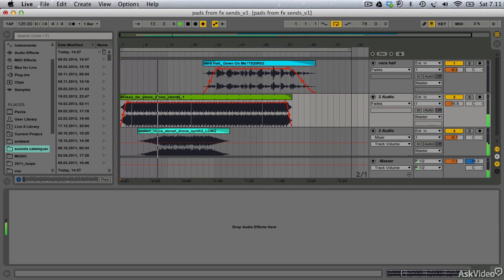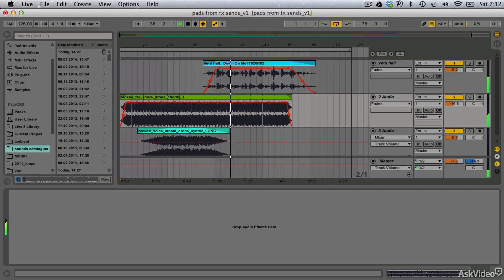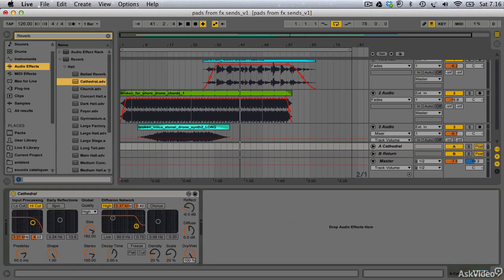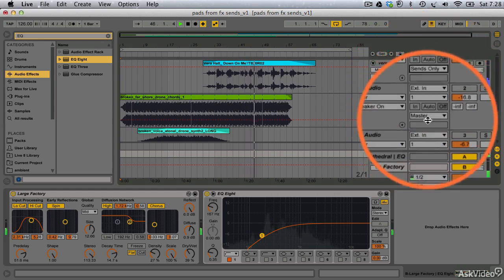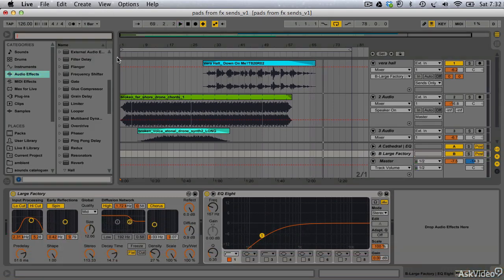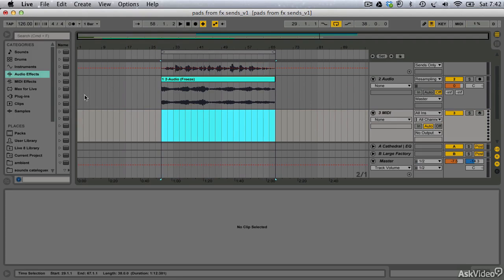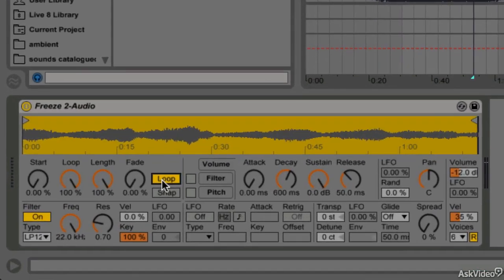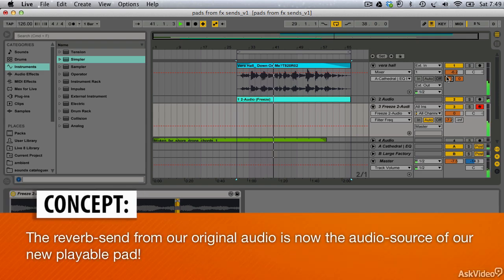EAR 101: Deepchild: Dirty Circuits - 6. Generating Original Pads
EAR 101: Deepchild: Dirty Circuits by Rick Bull / Deepchild
Video 6 of 20 for EAR 101: Deepchild: Dirty Circuits

Our E.A.R series travels to Berlin with this in-depth, behind-the-scenes look at Berlin-based producer Rick Bull. Known to the dance-floor as Deepchild, Rick explores his unique methods of achieving analog-style sounds and textures within the confines of a digital DAW.

With an impressive collection of hardware synths and his deep knowledge of everything analog, Deepchild intimately understands how to recreate the sound and character of the classic circuits he is looking to emulate. And, with his mastery of digital music production, he skillfully explains how to manipulate DAW software to achieve his specific, sonic goals.

His numerous releases on labels such as Trapez and Thoughtless Music are a real testament to just how outside-the-box this inspiring artist can go.This course is an invitation into the dirty musical world of Deepchild and gets deep into his bag of tricks... no secret spared. We are sure it will inspire both aspiring and accomplished electronic creators alike.